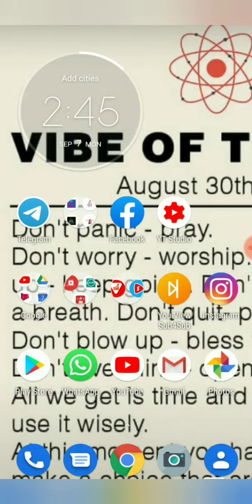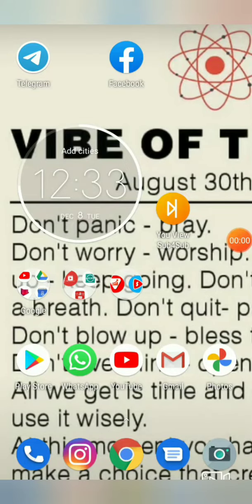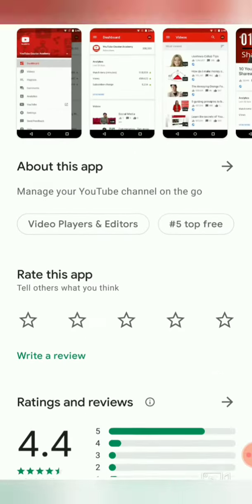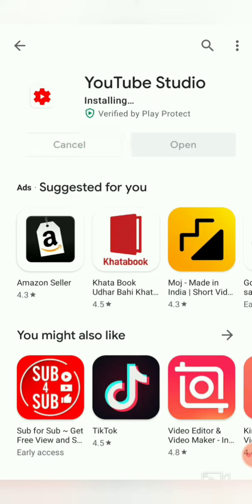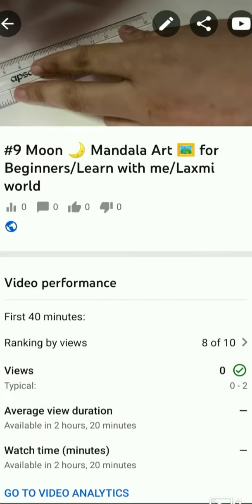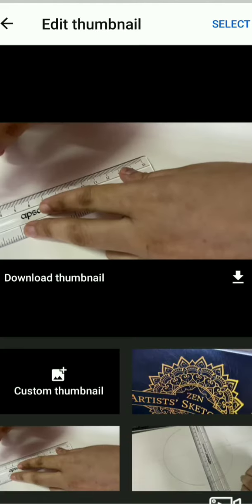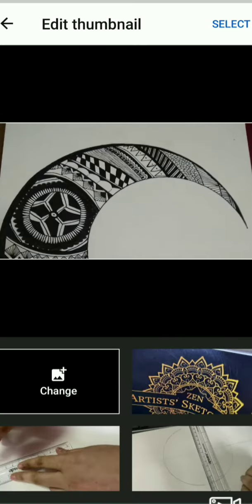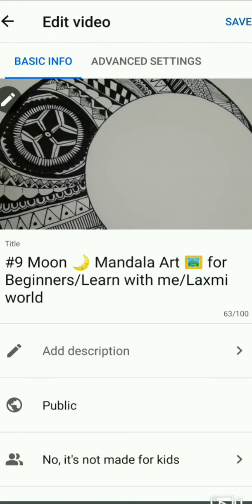How to upload Thumbnail to your YouTube video from phone/VL InfoTech